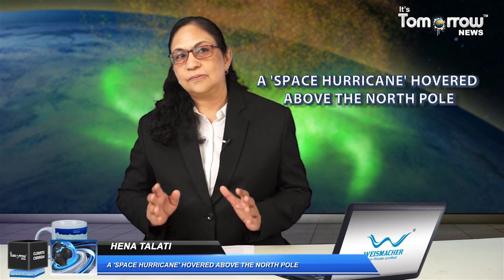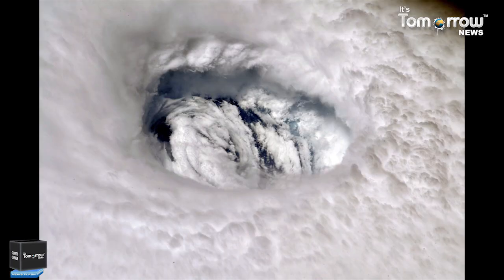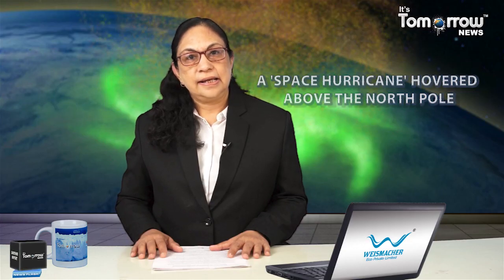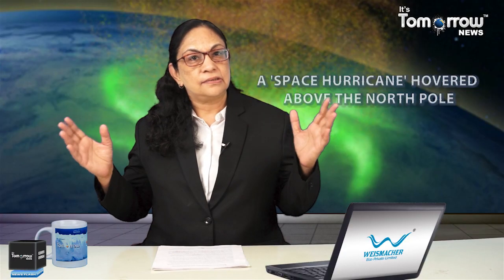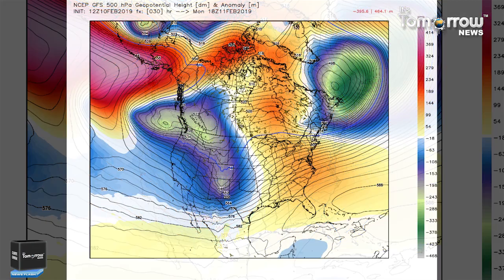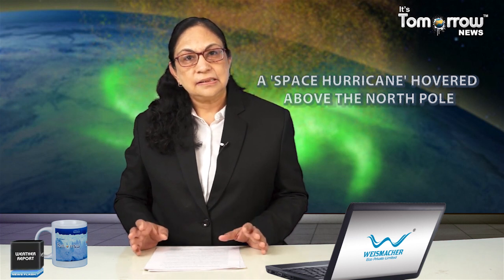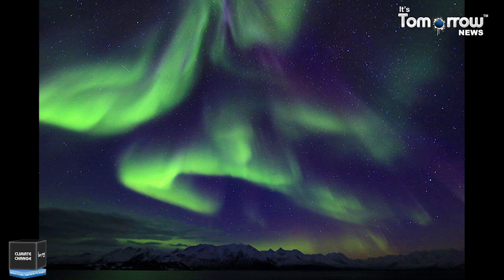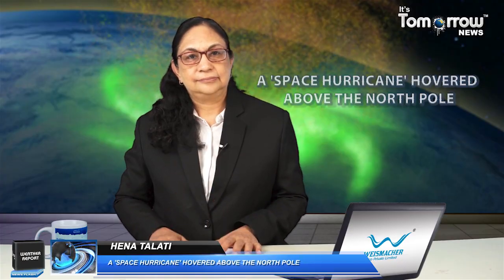A 'space hurricane' hovered above the North Pole I| Itstomorrow news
Scientists discovered a wild space hurricane above the North Pole for about 8 hours.  Instead of raining water, the plasma hurricane released the electrons.
A team of researchers unveiled the results of a study that highlights the first-ever observation of a space hurricane in our planet's upper atmosphere. Unlike the infamous cyclones that cause havoc closer to Earth's surface, the space hurricane was made up of swirling plasma and "rained" electrons. Until now, it was uncertain that space hurricanes even existed.

source news: usa today
source video: Maciej Winiarczyk